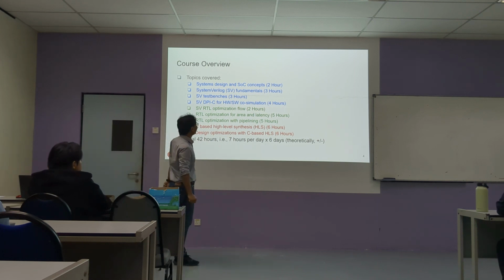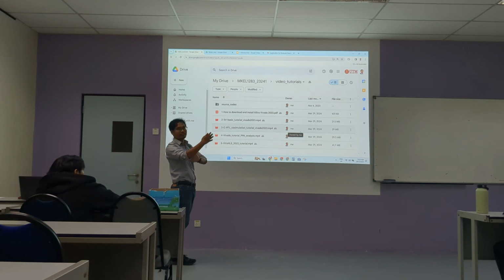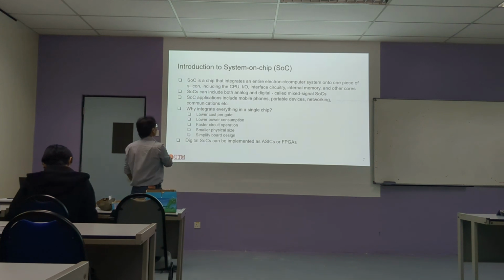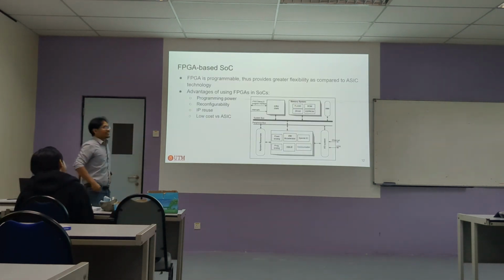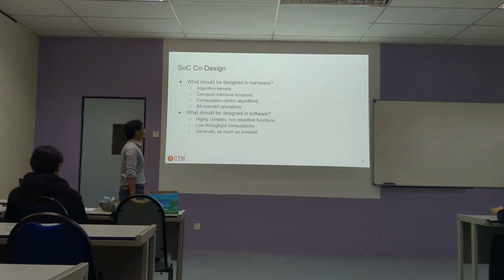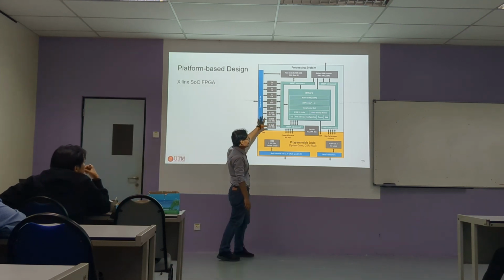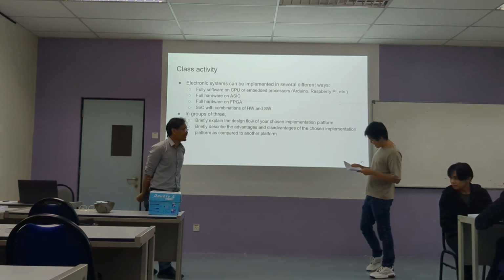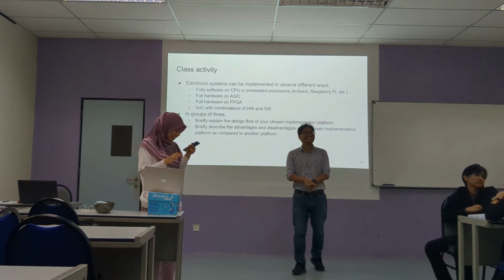MKEL1283 Module 1: Introduction to System-on-chip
This video is module 1 of the UTM course Hardware and Software Co-design